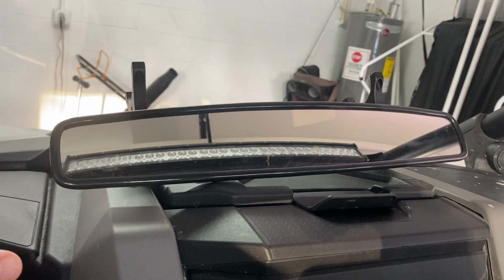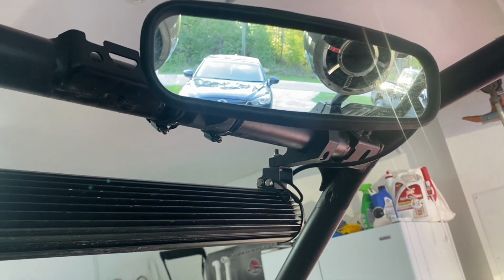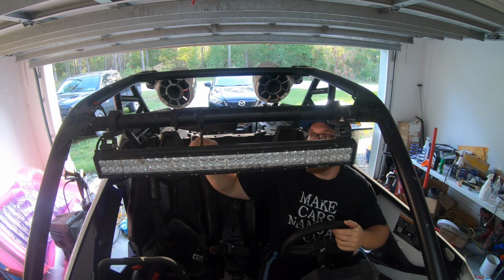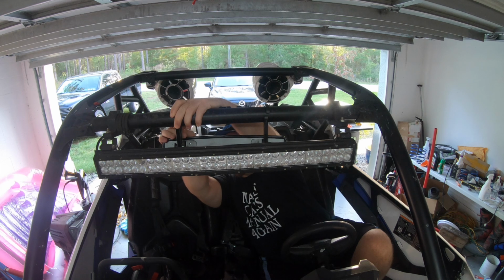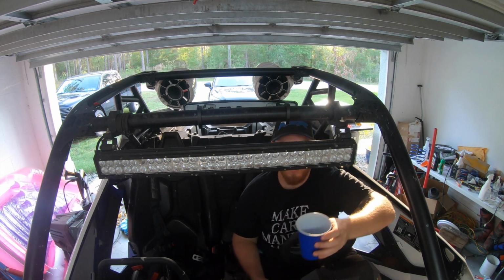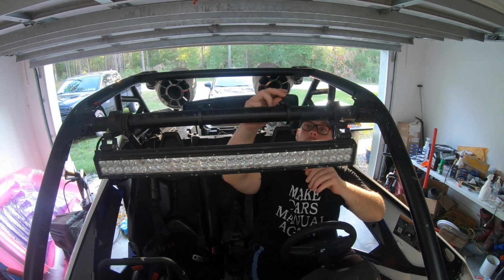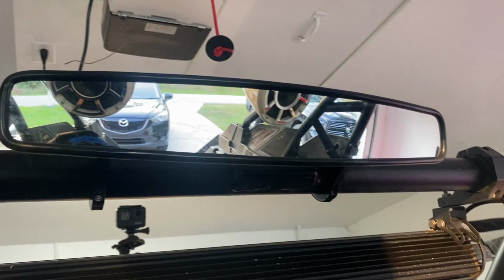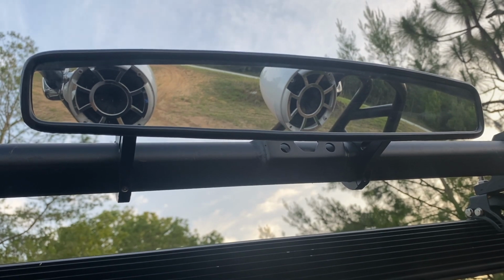ISSY AUTO mirror!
Fast Shipping Below!
Best Rear view mirror
Best Side Mirrors
Best door bags
Best Door Inserts
Best Windshield
Best Rear Cargo Box
Best Mud Fenders
Best Door Cab Enclosure
Best Half Windshield
Best Skid Plate
Best Replacement Axles
Best Aftermarket Harness
Best Pro XP Subwoofer
Best Aftermarket Winch Plate
Best Aftermarket Seats
Best Engine Piping Upgrade!
Worlds Best Belt
It fit on the cage really well and straddled the stock mirror mount. The mounting hardware worked great! It's well constructed and doesn't vibrate. It's a much cleaner finish than my old mirror. I'm posting a link to it below!